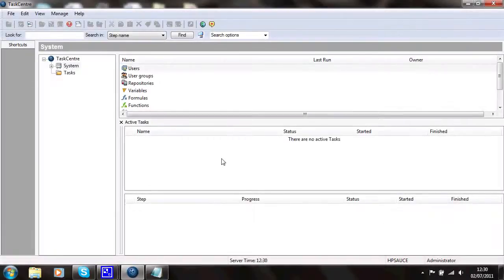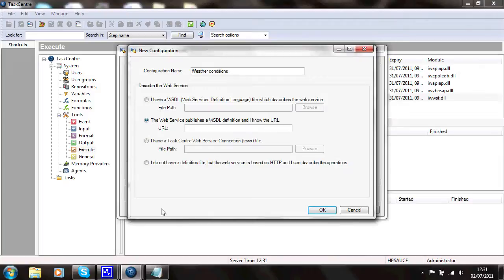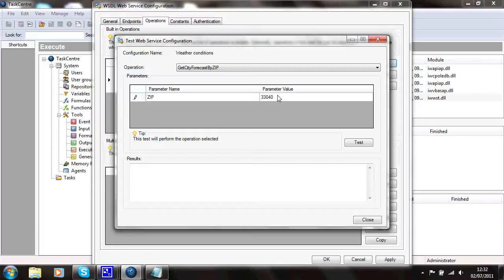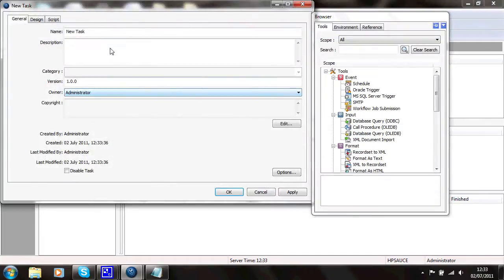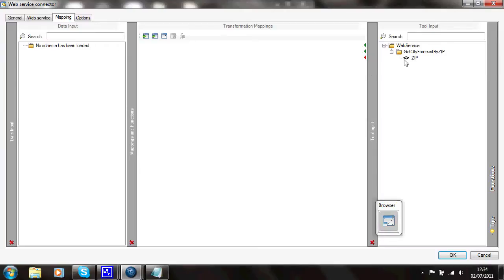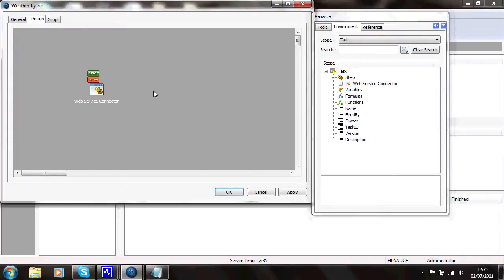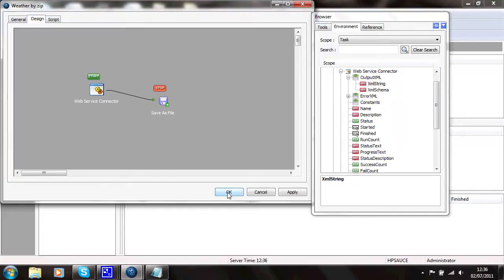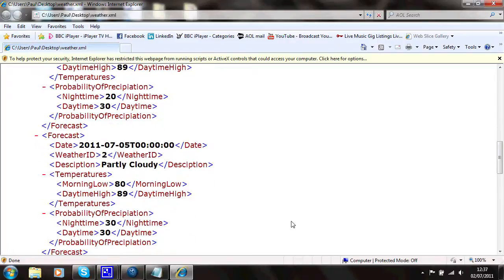How to: SOAP Web Services Tutorial - Learn how to configure a SOAP service using TaskCentre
In this SOAP web services tutorial video learn how to set up and run a simple SOAP service using the TaskCentre Web Service Connector tool.

SOAP Services publish a WSDL file describing the operations and parameters of the service.  You can generally find this sort of information on the website of the service provider.  Alternatively you may need to contact the author or use their documentation to find the URL of the WSDL file.

This particular service returns the weather forecast for a location.  Some manufacturers increase or decrease their food production based on the weather forecast.  With this sort of service they could automate this process and update their production orders or forecasts in their ERP system automatically.